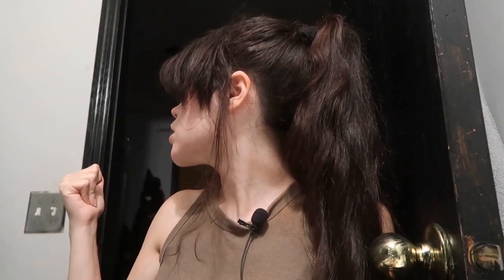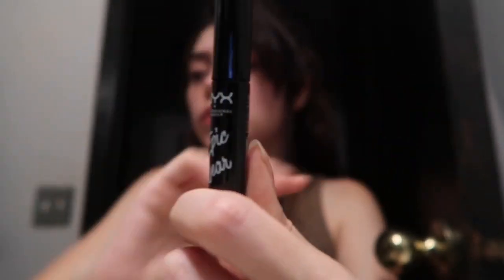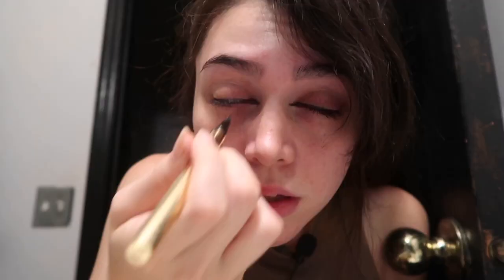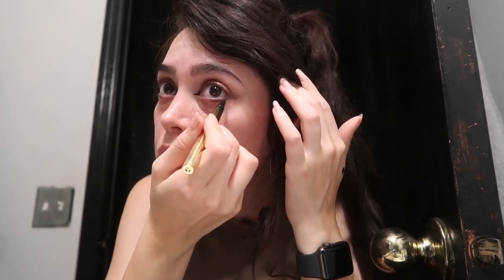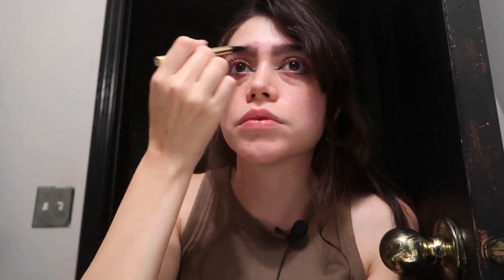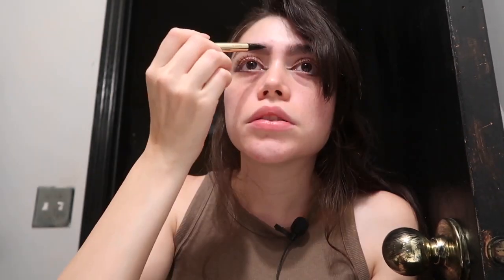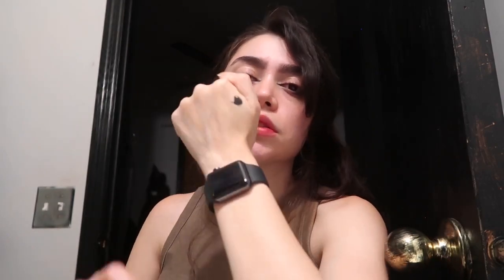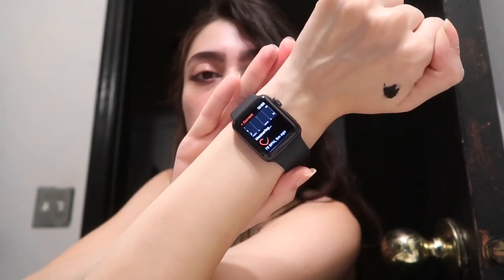Makeup Routine & Anxiety Talk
This is my updated makeup routine for those of you who wanted to know what I do. I did decide to talk about my anxiety through the video too.
Here are the makeup products I used. So thank you!
Epic Wear liner
Wine Lip Tint
Revlon Brow kit
brush used for lips but you can use anything really